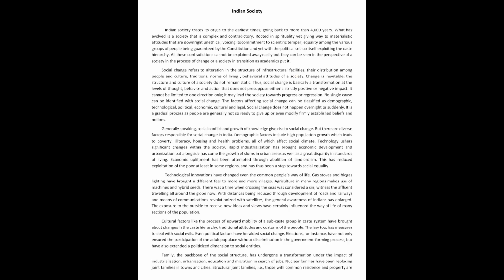Parliamentary Matter 100 wpm (110 wpm fluctuation) Parliamentary Matter Dictation 100 wpm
The outlines are written by Uday Ghosh Sir – the academic head of Kolkata Stenography Coaching Institute.